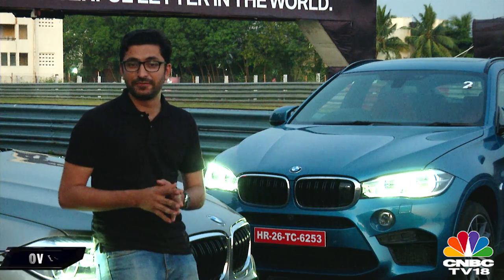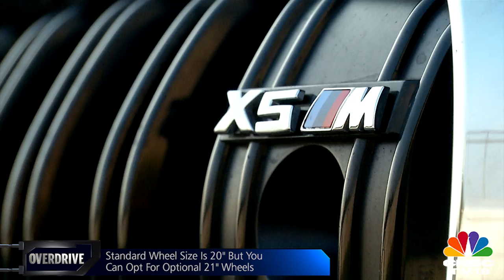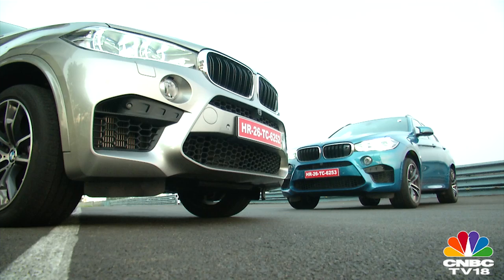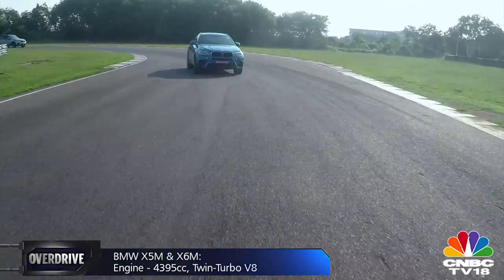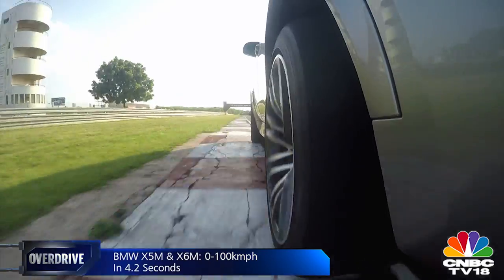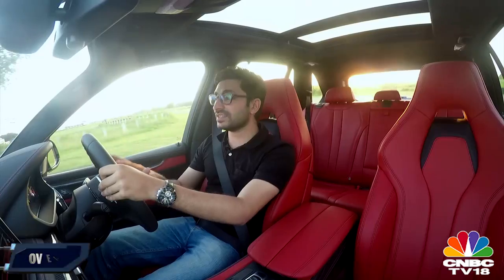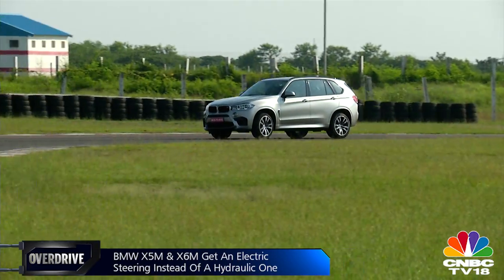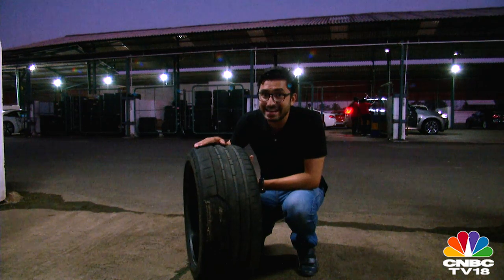2015 BMW X5M & X6M review by OVERDRIVE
The new X5M & X6M use the same 4.4-litre twin-scroll twin-turbo unit that makes 583PS and 750Nm of max torque.